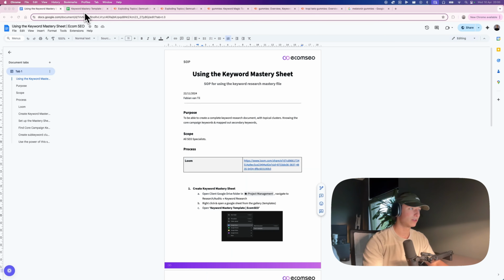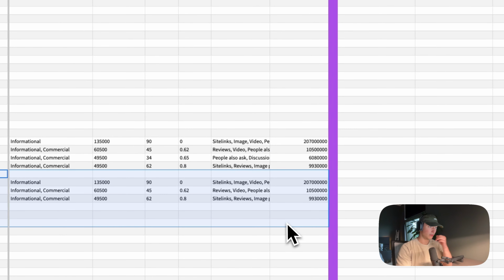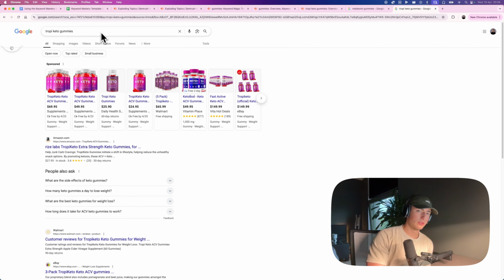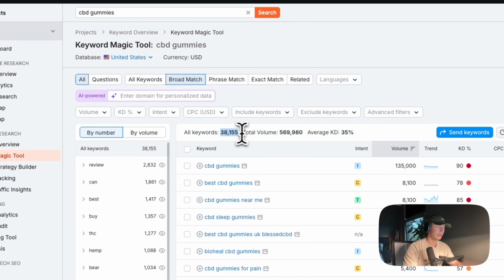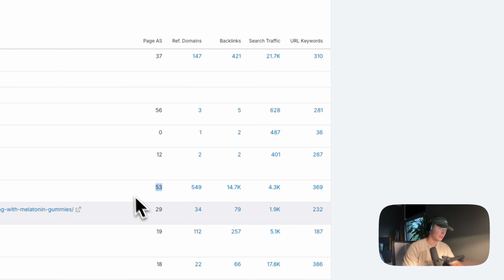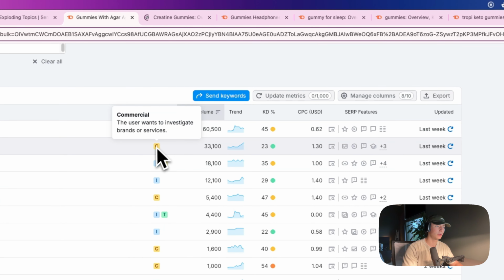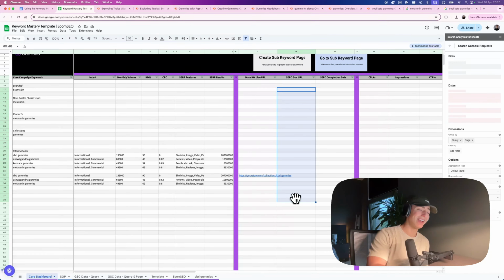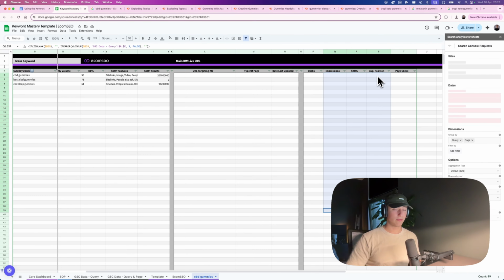Advanced Keyword Research for e-commerce brands (SEO)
Master your e-commerce keyword research with our proven SOP and templates. In this video, you’ll learn how to uncover high-value terms, segment by intent, and build topical authority for your online store.

What You’ll Learn:
→  Building market & customer insights for better targeting
→  Using LLMs to profile your ideal buyer personas
→  Template segmentation: branded, angle-based, product, informational keywords
→  Filtering by search volume & intent with SEMrush
→  Evaluating SERP features & CPC for opportunity scoring
→  Identifying low-competition keywords as hidden gems
→  Clustering keywords and creating sub-page structures
→  Spotting trend opportunities with Exploding Topics
→  Prioritizing “opportunity keywords” for fastest ROI
→  Optimizing core pages and supporting content for topical authority
→  UX improvements & technical SEO fundamentals
→  Measuring progress, securing backlinks & scaling your efforts

Timestamps:
0:00 Intro & Target Audience Definition
0:26 Tools Overview & Keyword Mastery Template
0:54 Building Market and Customer Insights
1:04 Using LLMs for Avatar Research
1:54 Template Segmentation: Branded, Angles, Products, Info
2:43 SEMrush: Filtering by Volume and Intent
3:24 Analyzing SERP Results & CPC Metrics
4:08 Low-SERP Keywords as High-Opportunity Targets
5:02 Examining SERP Features to Decode Intent
6:13 Creating Keyword Clusters & Sub-Page Structures
7:52 Exploding Topics: Discovering Trend Opportunities
8:56 Selecting Your Opportunity Keywords
10:36 Optimizing Core Pages for SEO
13:55 Building Topical Authority with Supporting Content
19:00 UX Optimization & Technical SEO Basics
24:25 Backlink Strategies, Milestones & Scaling
25:12 Wrap-up & Additional Resources